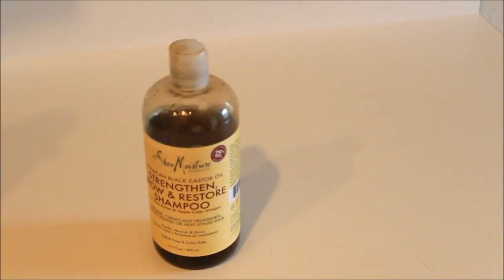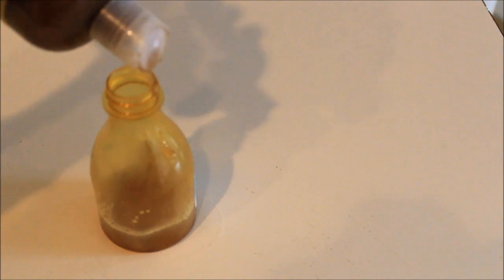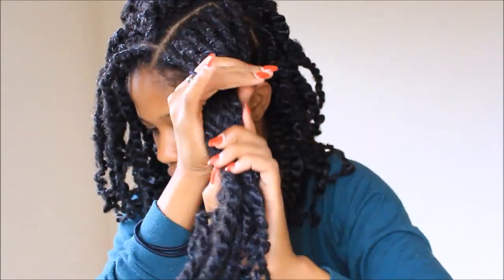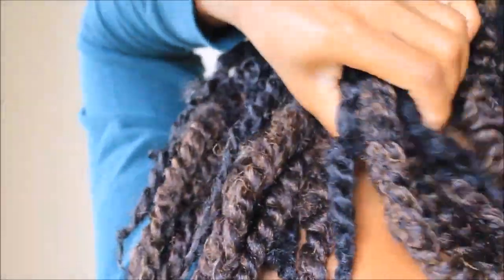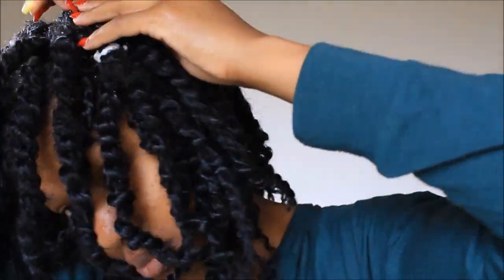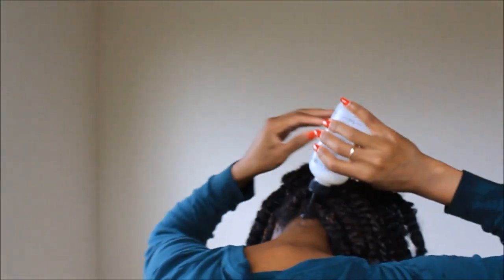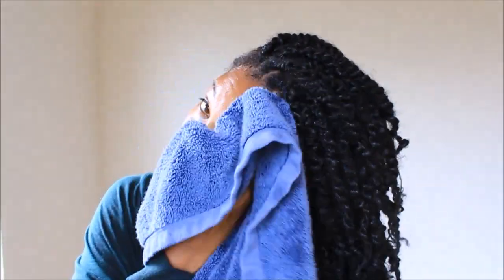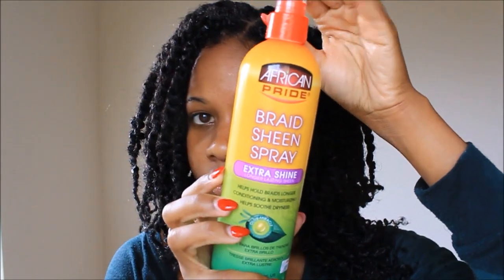Quick Wash for Marley Twists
Here's my video for washing marley twists. Your scalp and hair will thank you when you're done.

Hair used: Jumbo Marli Braid from the Vivica A. Fox Hair Collection; 1B at the top and either #4 or TP30/1B at the bottom.